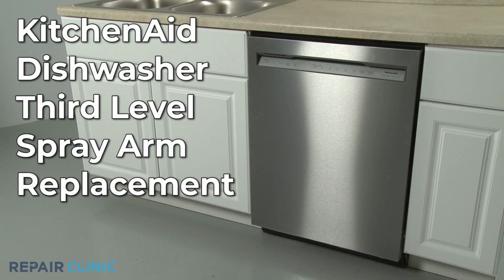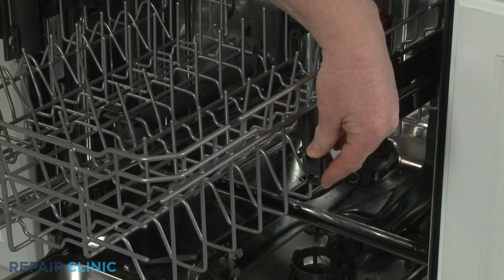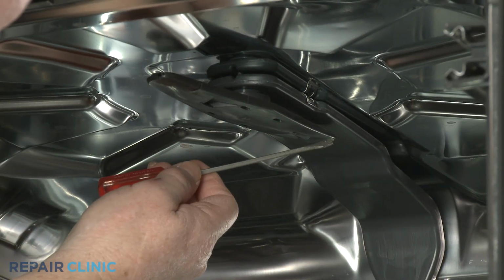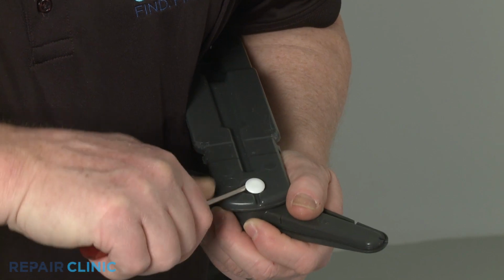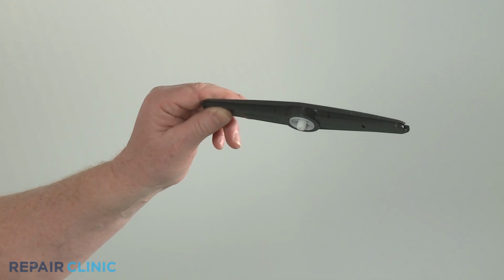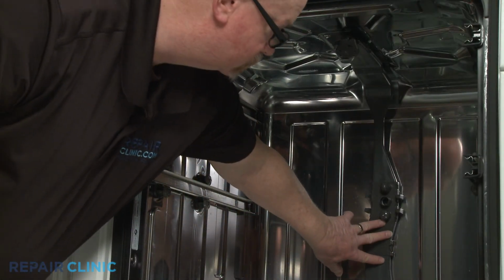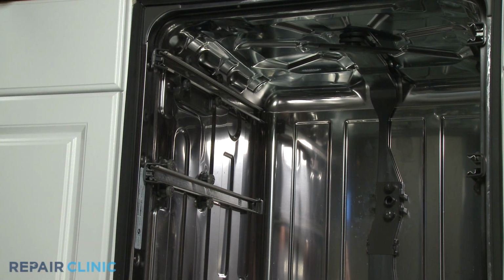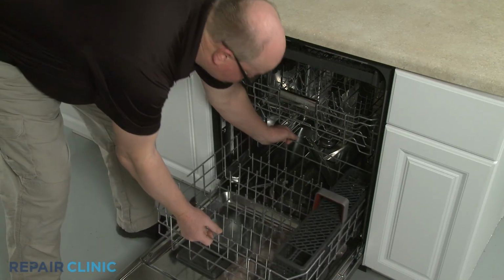KitchenAid Dishwasher Third Level Spray Arm Replacement W11573766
This video provides step-by-step repair instructions for replacing the third level spray arm on a KitchenAid dishwasher. The most common reason for replacing this part is if it is damaged or missing.

All of the information for this replacement video is applicable to the following brands:
Kenmore, KitchenAid, Whirlpool, Ikea, Amana, Jenn Air, Maytag